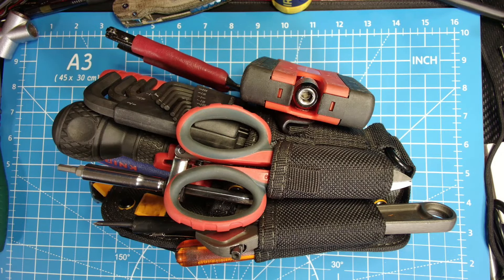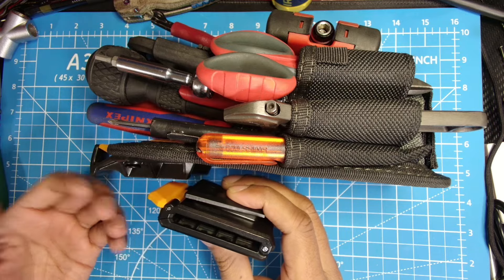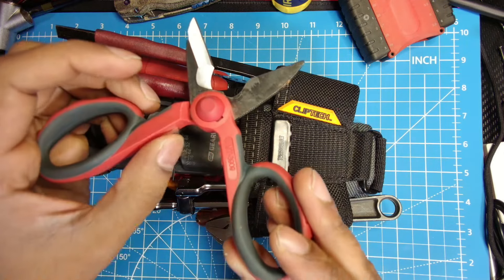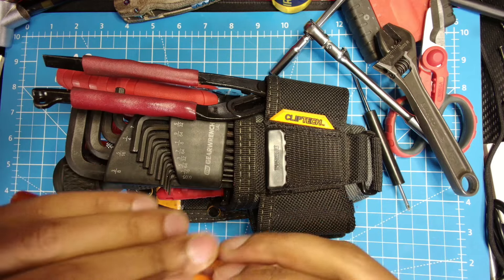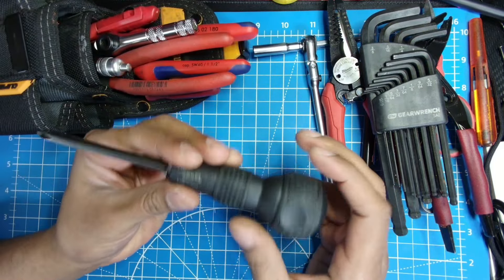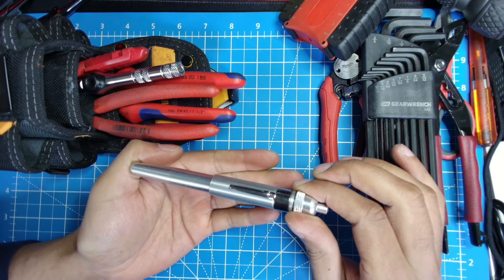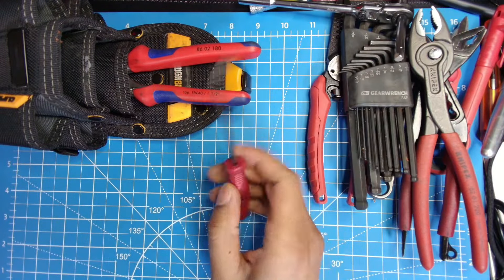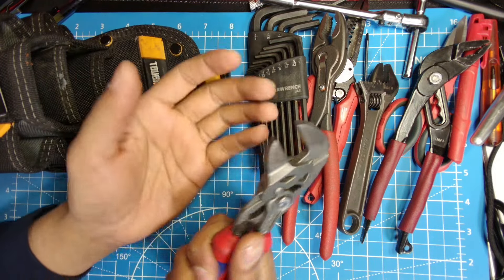Ultimate Toughbuilt 7 in 1 Tool Pouch Setup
Here I go over my toughbuilt 7 in 1 pouch kit.  The tools I carry have very good use for what I do, but the drawback is that it is a heavy kit.  But I can honestly say that most of the jobs I encounter can be handled by what's in here.

Tools:
Milwaukee 6 in 1: Got it at Home Depot
Temo Bit Set (Shows a blue one, but people are receiving red ones)
Deadwood Crafter Oiler (there are cheaper options, but this is what I got)
Cheapy Screwdriver
Neiko Needle Nose Pliers
Milwaukee Inkzall
PB Swiss Pocket Driver
Knipex 8602180 (Price has shot up since I bought it)
Lobster UWP200DNA
Vessel 220W
Lobster UM30XD
Vim Ratchet
Hex Bits
LaBear T Driver
Vampire Tools Scissors
Knipex Twin Grip Pliers
Bahco 6 inch wrench
Green Wrench SAE allen keys